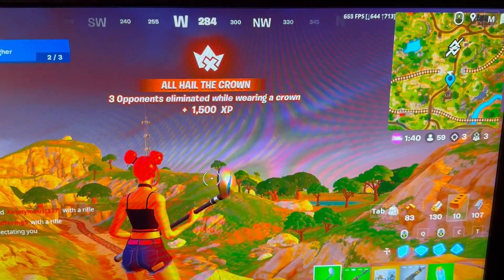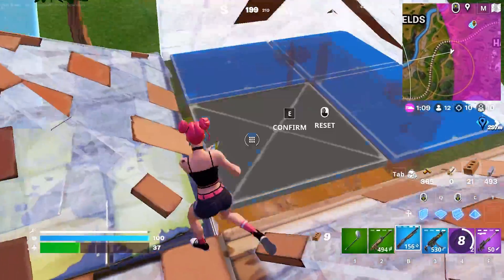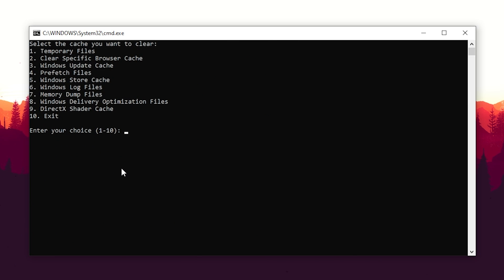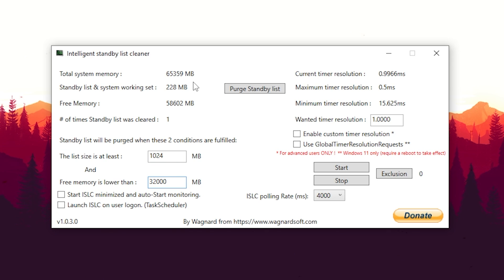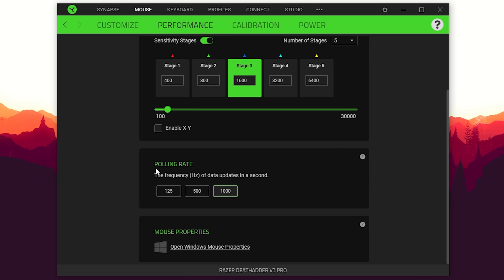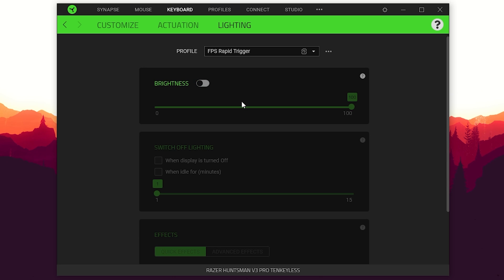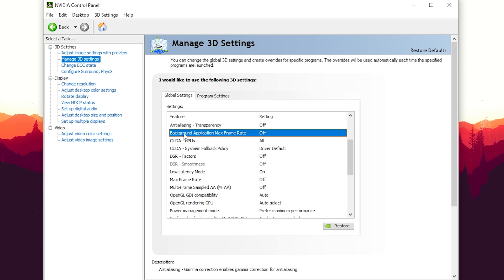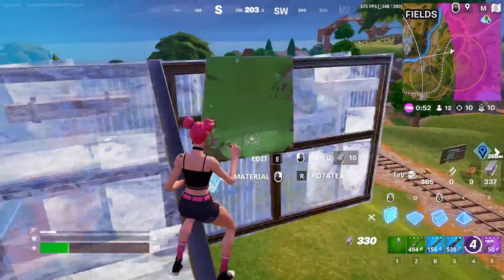How PROS Get +500 FPS & ZERO Input Delay in Fortnite! ✅ (Full Optimization Guide 2024)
Are you struggling with low FPS and input delay in Fortnite? In this video, we'll show you how to optimize your settings for maximum performance and get over 500 FPS with zero input delay!

We'll cover all the necessary steps, from adjusting your graphics settings and optimizing your Windows PC to reduce lag. With these tips, you'll be able to boost your FPS and fix any FPS drops in Fortnite, as well as achieve zero input delay for smoother gameplay. Say goodbye to frustrating lag and hello to better gaming performance with our full optimization guide for Fortnite!

► For console player:

IMPORTANT (0:00)
Ram Position (0:35)
Ram Speeds (1:07)
XMP Profile (1:58)
0 Ping Trick (2:46)
Cache Tool (3:25)
Mouse Settings (7:14)
Keyboard Settings (8:15)
Keyboard Input Delay Tip (9:48)
Ingame Settings (10:07)
Nvidia Settings (11:20)
Monitor Settings (13:35)

► Title: How PROS Get +500 FPS & ZERO Input Delay in Fortnite! ✅ (Full Optimization Guide 2024)